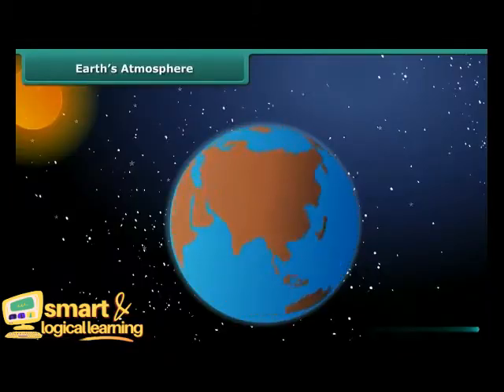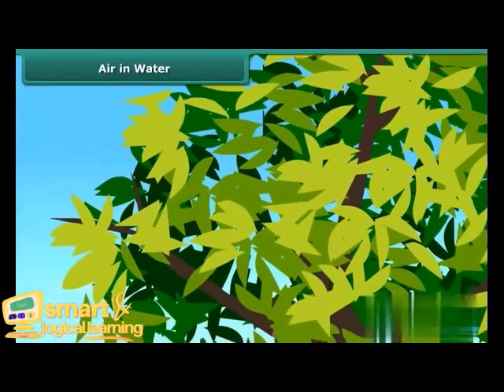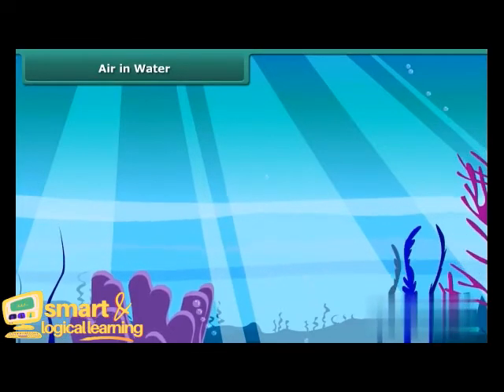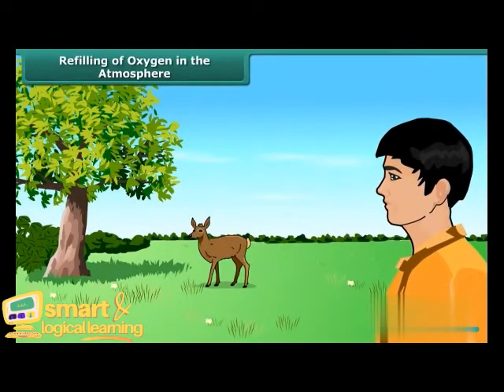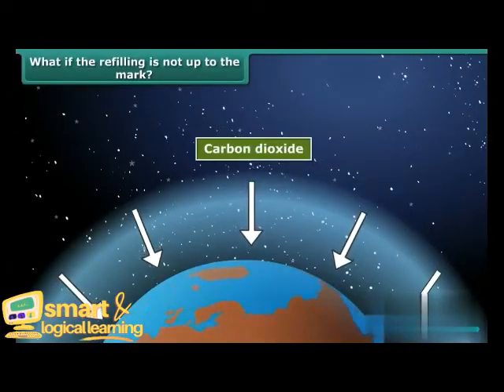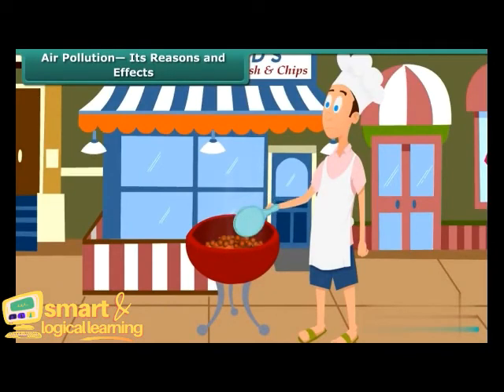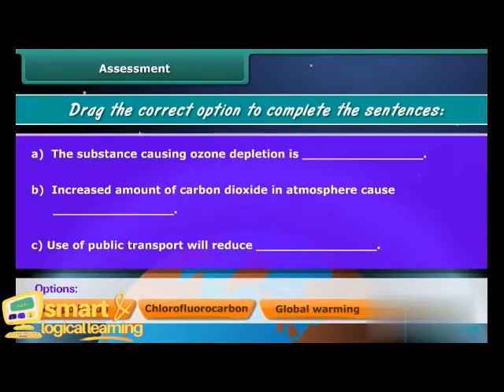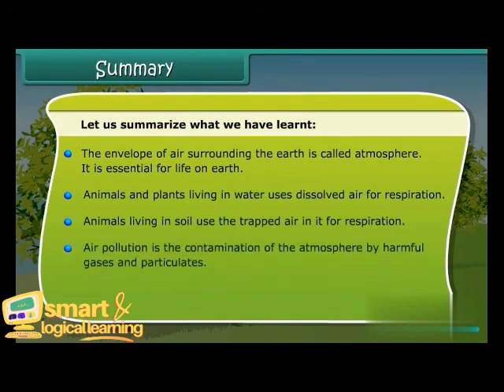Air and its Pollution